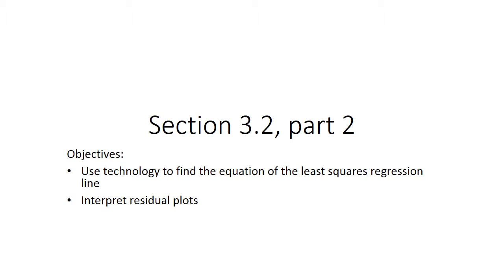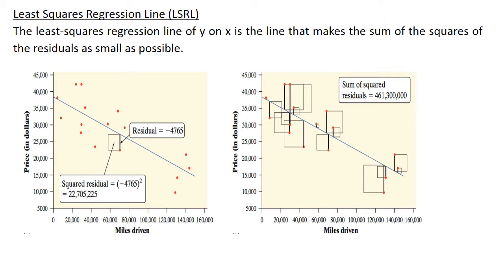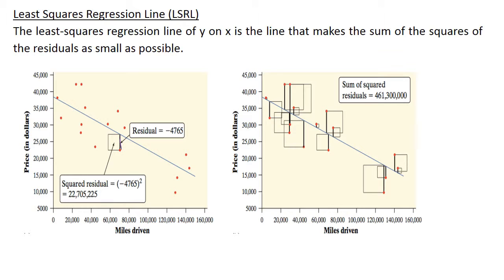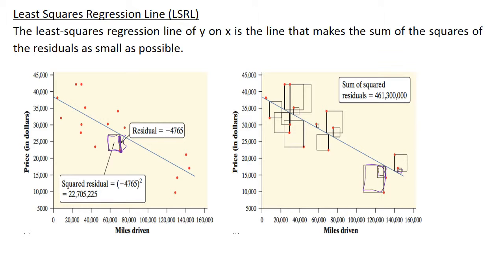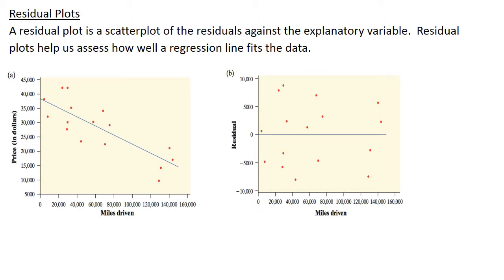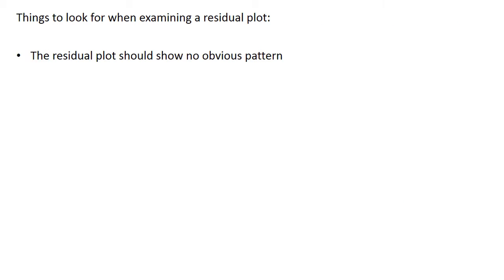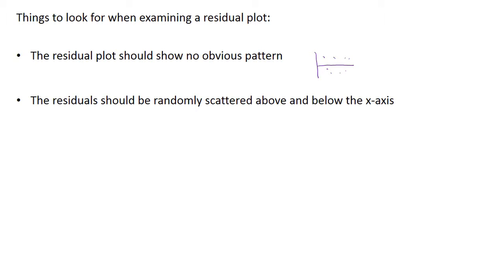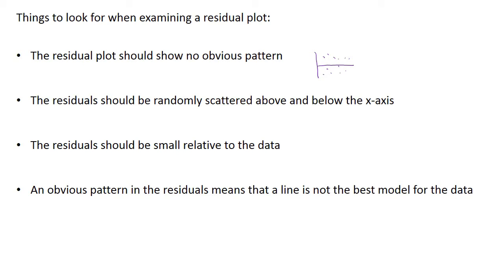Section 3 2, part 2